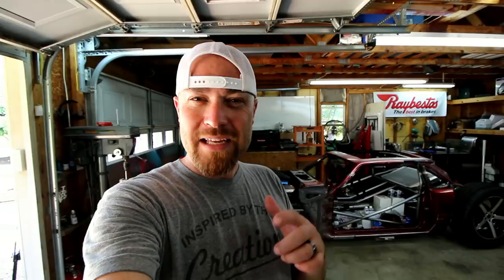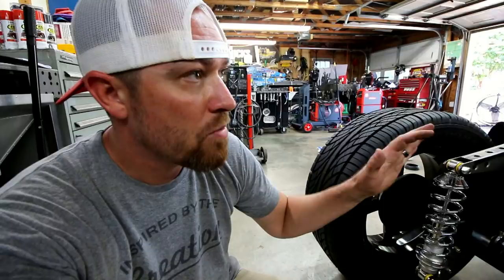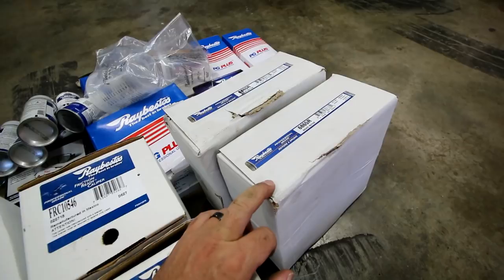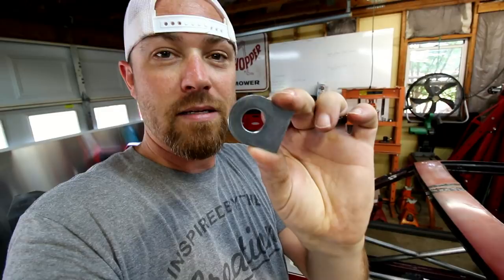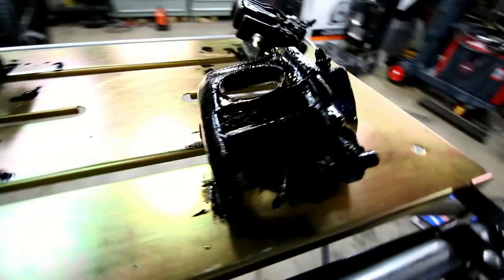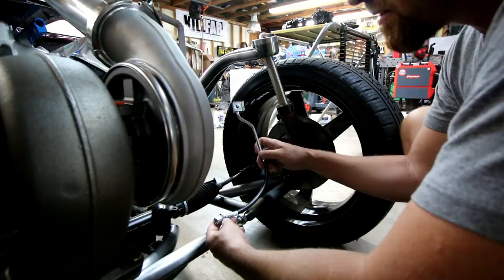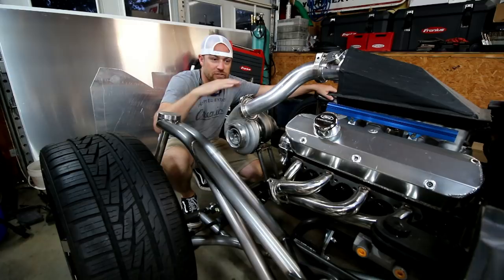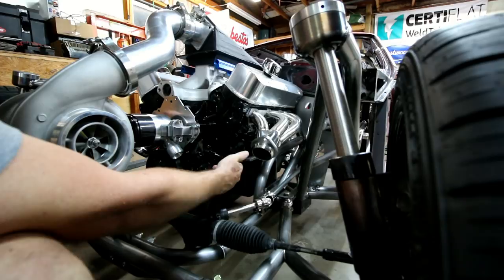New Brakes for The Bibbster Build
*5 Lug Conversion Part # is actually 6009R - not what was shown